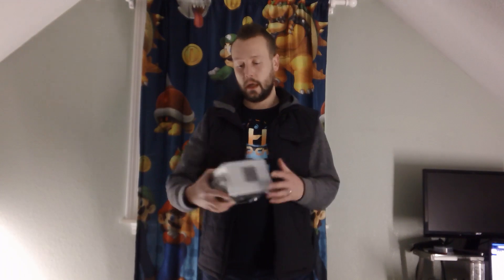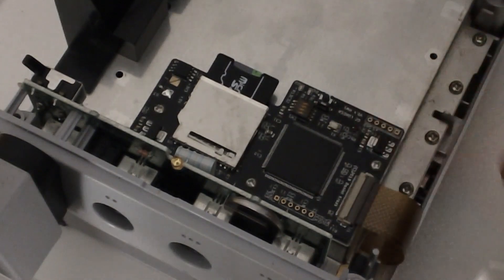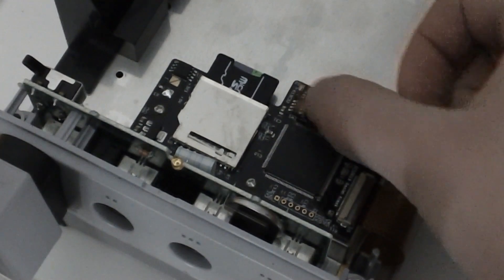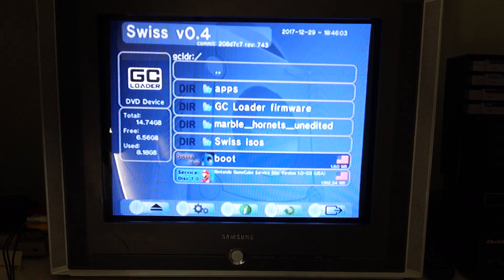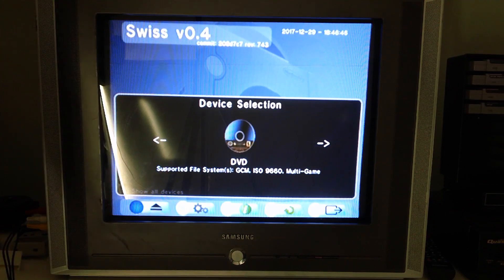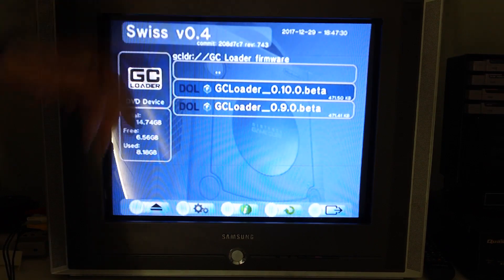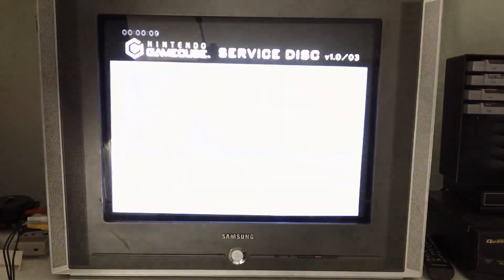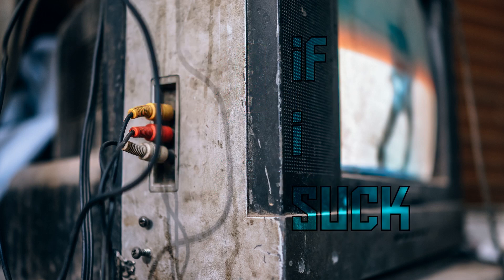GC Loader: The Gamecube Optical Drive Emulator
This is what we've been dreaming of for years! for $80 and a GC-Loader SD Mount for $25

Please don't buy and scam the community at $250 like catv246.

and thank you to emukidid for creating Swiss!